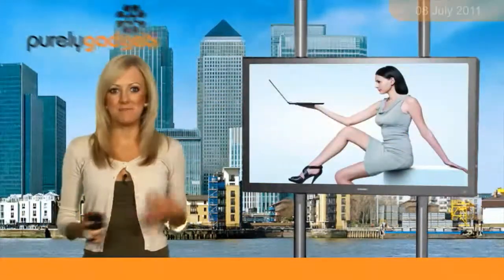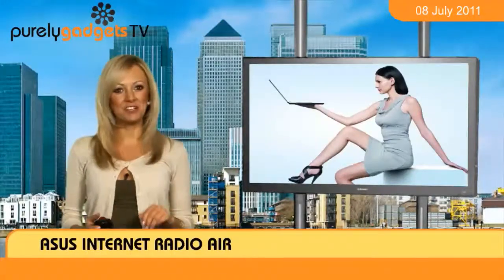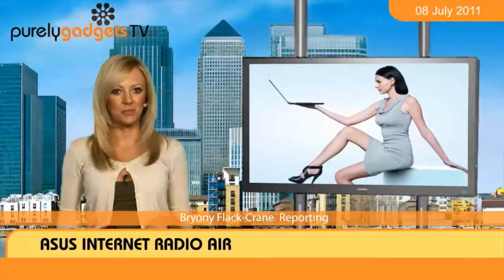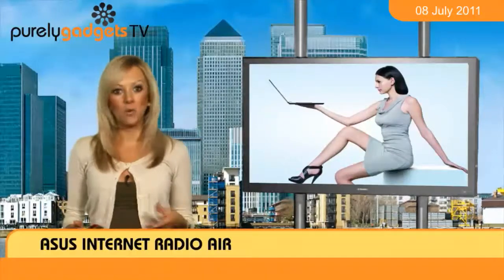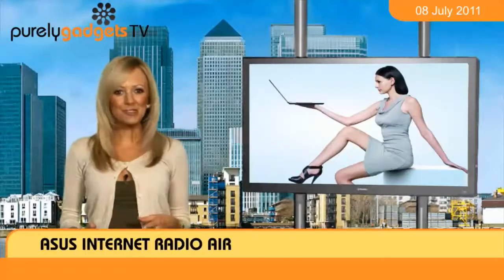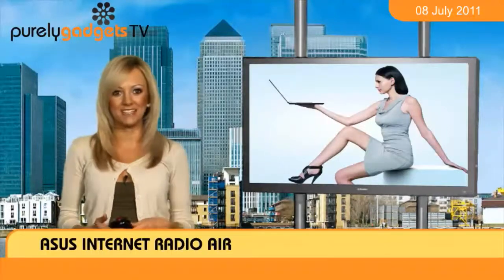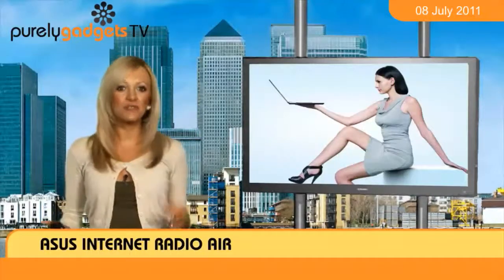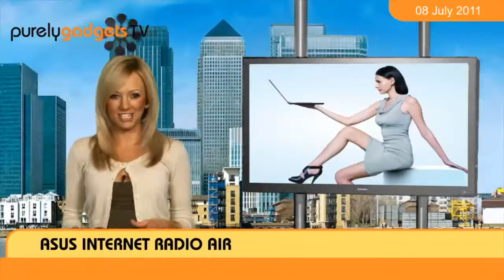Asus Internet Radio AIR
Check out the Asus Internet Radio AIR